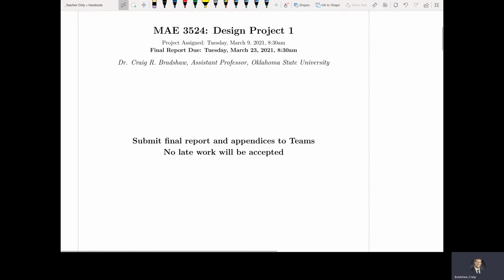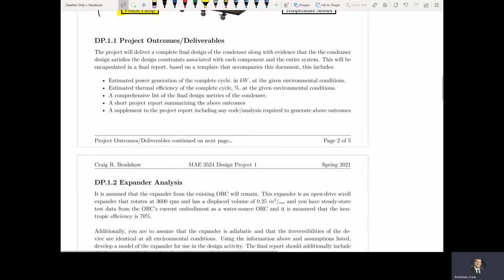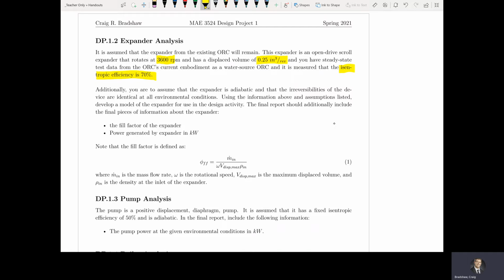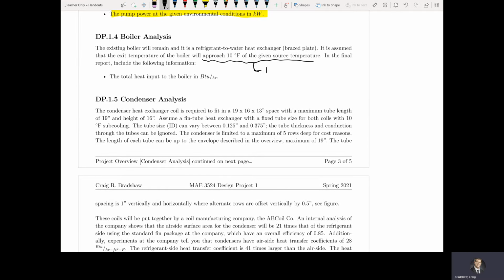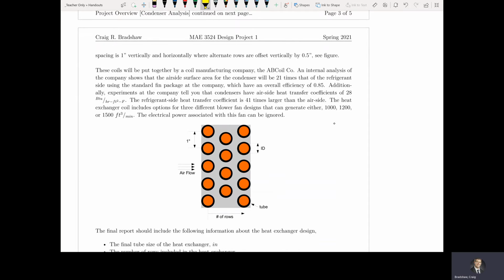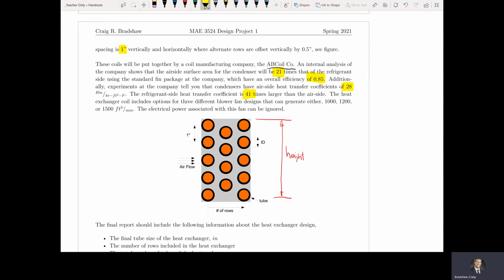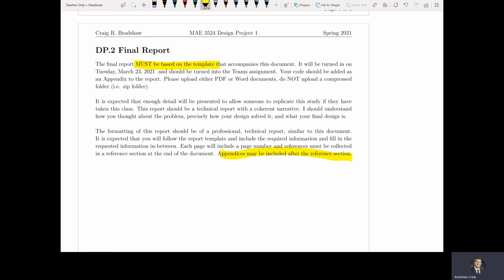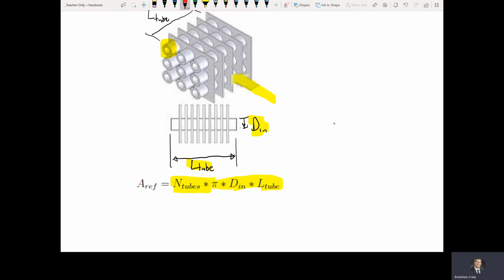DP1 Overview 3524SP21